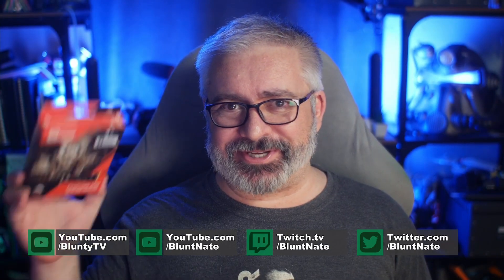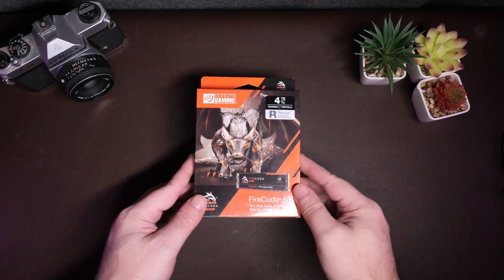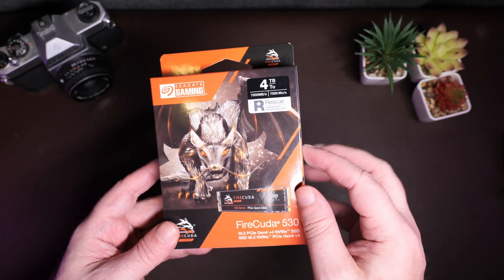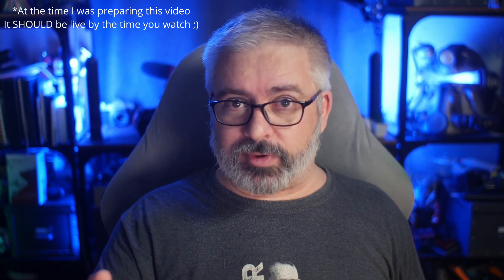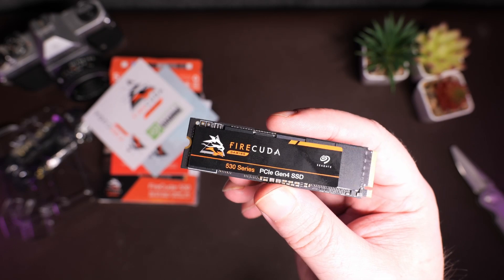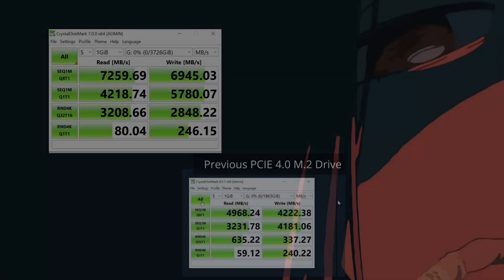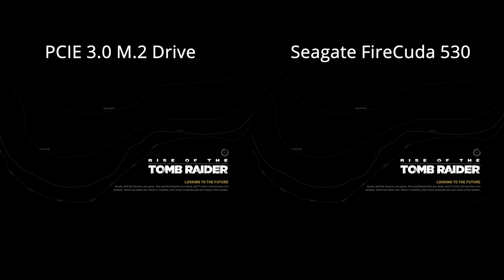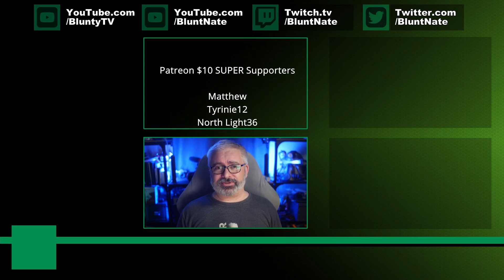THE FASTEST M.2 Drive I've EVER SEEN! - Seagate FireCuda 530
THE FASTEST M.2 Drive I've EVER SEEN! The Seagate FireCuda 530
"redefines speed — up to 7,300 MB/s catalyses PCIe® Gen4 power. With transfer rates 2x faster than PCIe Gen3 and 12x faster than SATA SSDs, this SSD is built for sustained abuse and accelerated gaming."

Seagate FireCuda 530 1TB

Seagate FireCuda 530 2TB

Seagate FireCuda 530 4TB